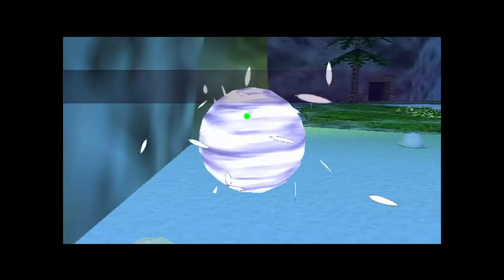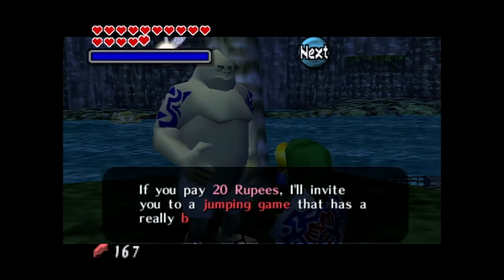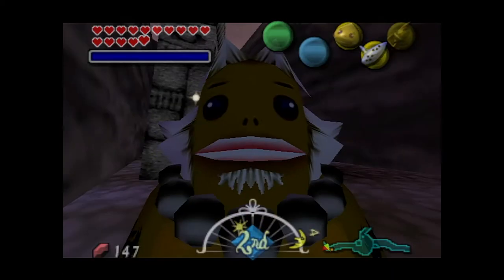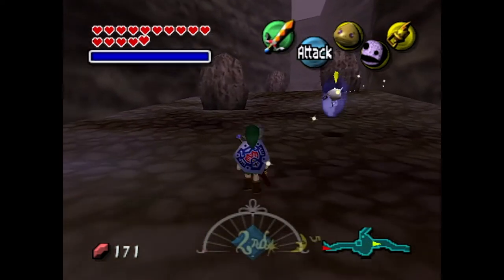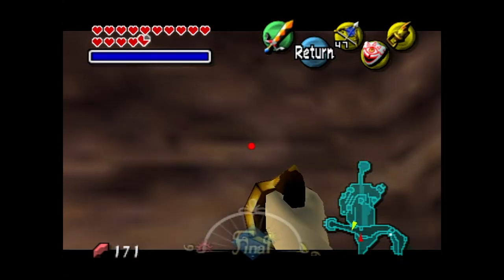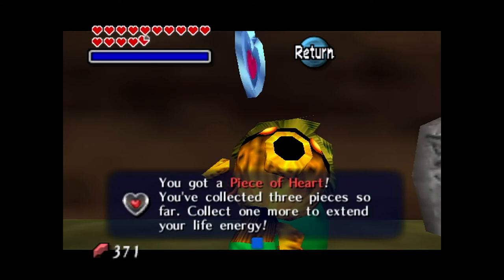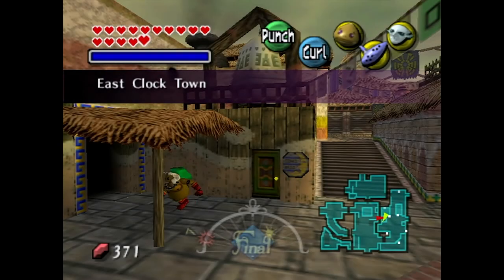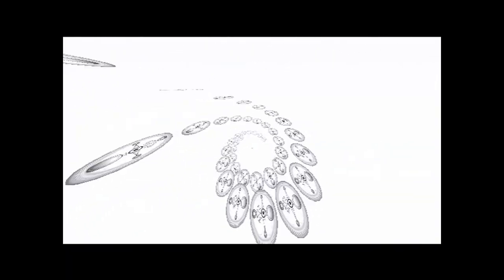Let's Play Majora's Mask Episode 44 - Frog Choir Symphony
We visit the frogs in Snowhead to hear their performance. Then after finishing up the remaining tasks left for us in Great Bay, we make our way over to Ikana Canyon to trade our Ocean Title Deed to the last remaining Deku Business Scrub in Termina.